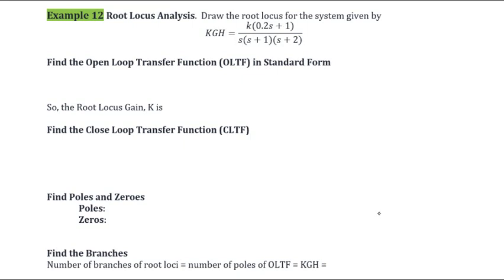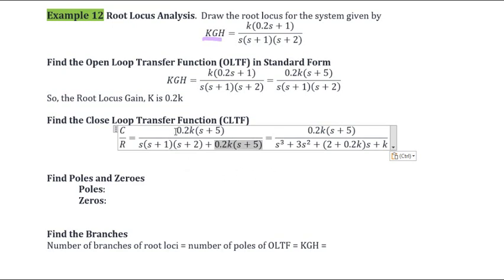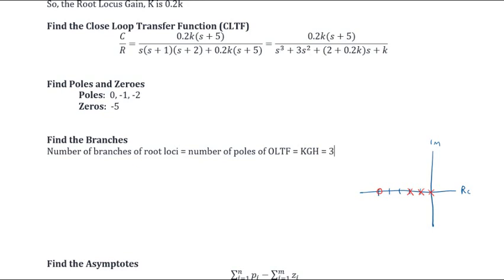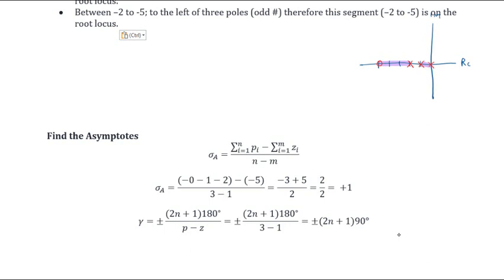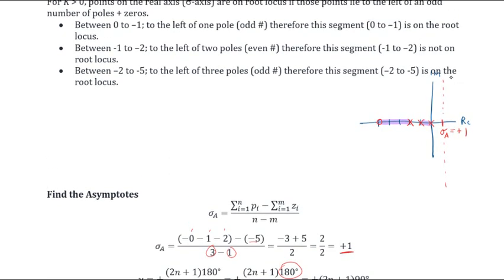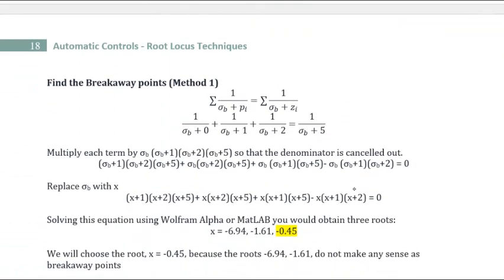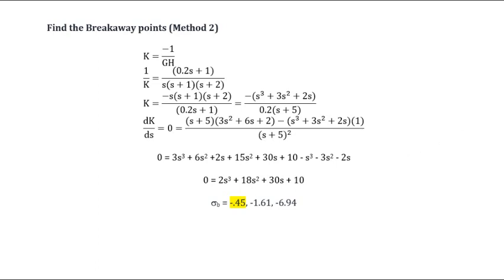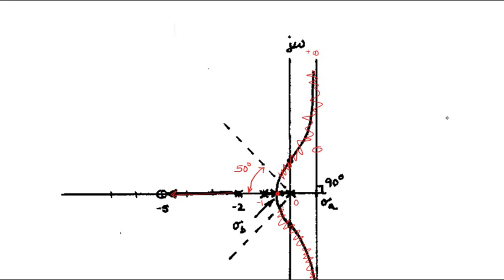C8x12 Root Locus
Example 12  Root Locus Analysis.  Draw the root locus for the system given by KGH=(k(0.2s+1))/(s(s+1)(s+2))